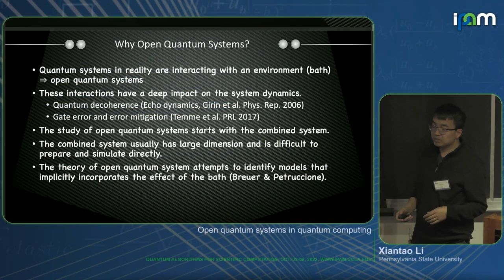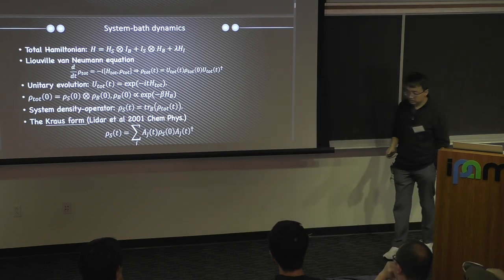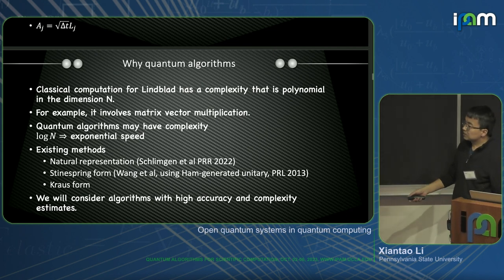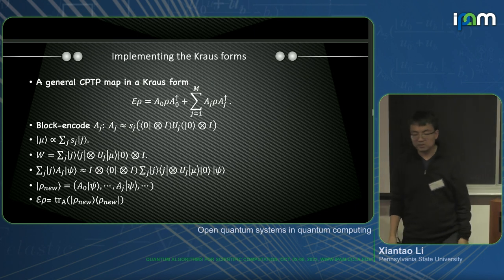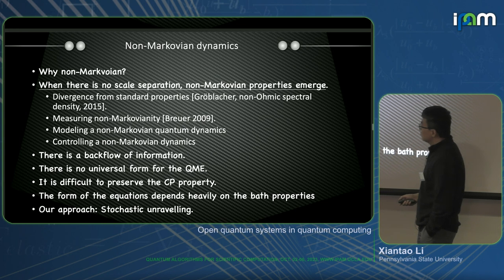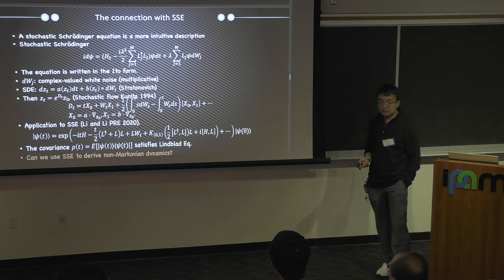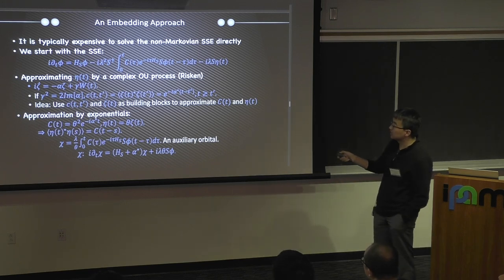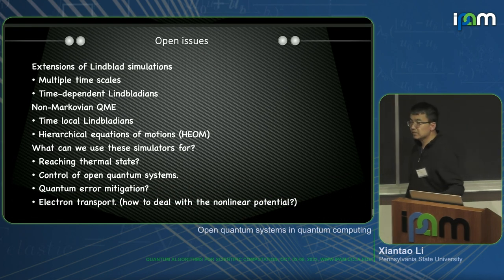Xiantao Li - Open quantum systems in quantum computing - IPAM at UCLA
Recorded 04 October 2023. Xiantao Li of Pennsylvania State University, Mathematics, presents "Open quantum systems in quantum computing" at IPAM's Quantum Algorithms for Scientific Computation Workshop.
Abstract: Quantum dynamics in real-world scenarios seldom stand alone; they occur under the continuous influence of surrounding environments. One important example is the quantum computers' gate operations, which are subject to environment noise. This noise can subsequently deviate the intended outcomes by the quantum algorithm. Consequently, the dynamics of open quantum systems describes a broader range of problems than the conventionally known time-dependent Schrödinger equation. This presentation will address the following questions
* What are the most efficient methods to simulate the dynamics of an open quantum system?
* How can quantum channels be harnessed to depict non-Markovian quantum dynamics?
* Is it possible to leverage these simulation methodologies to scale the noise within a quantum circuit?